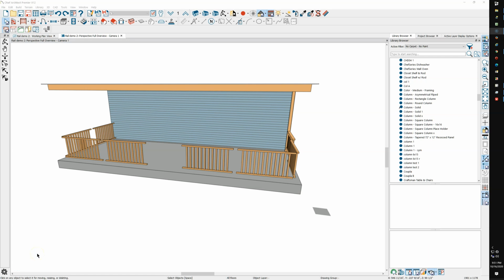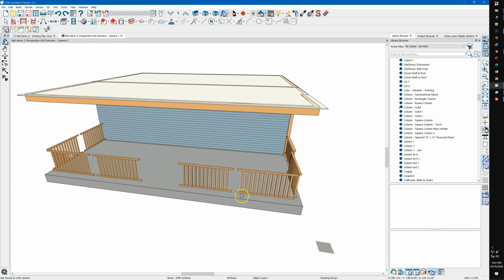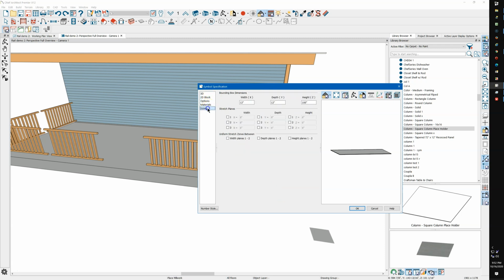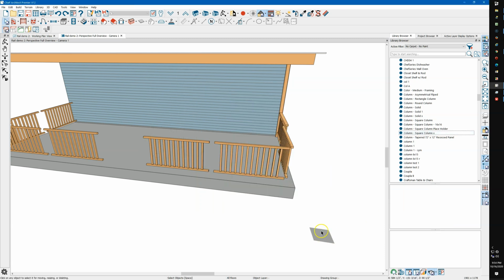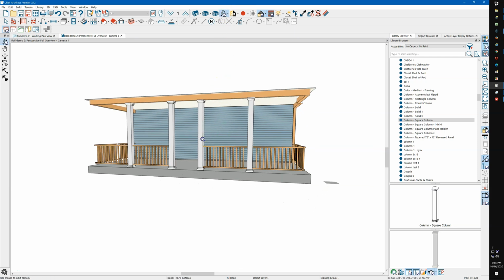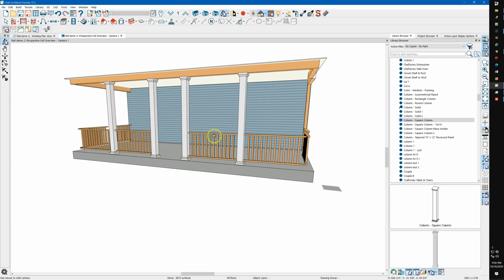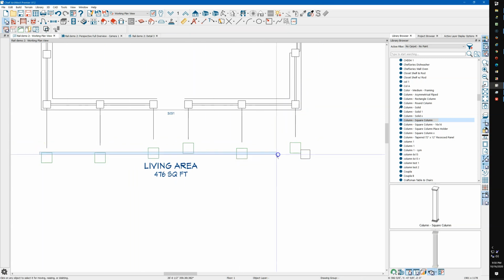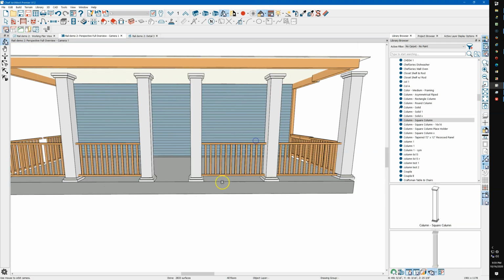Railings - Part 2 - Chief Architect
Sizing symbols to match shaft size.

Using dummy columns to make baluster spacing corect.